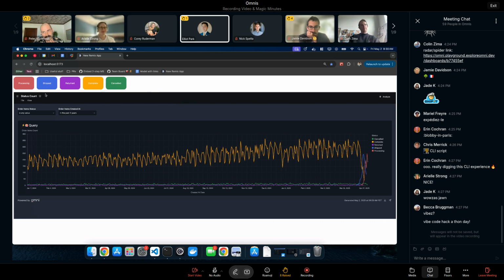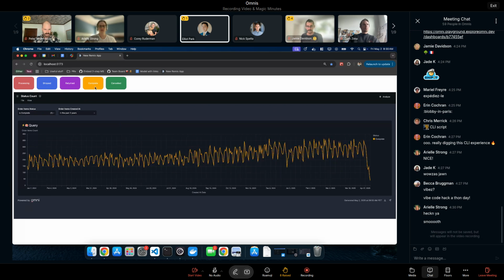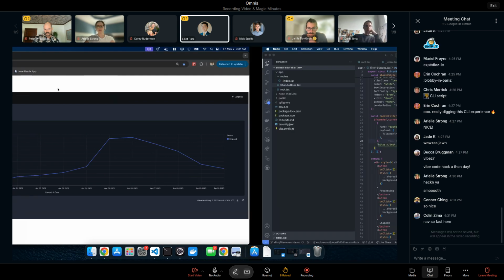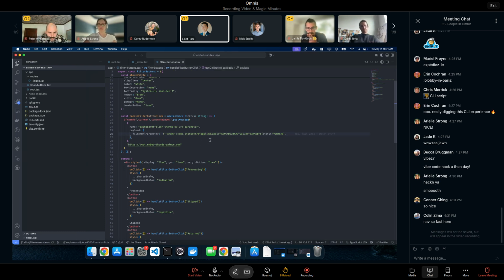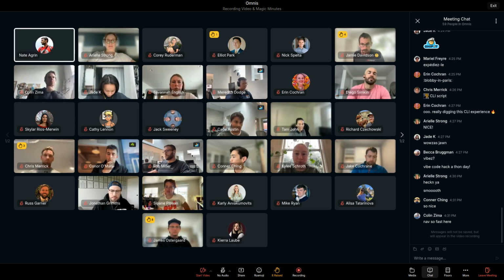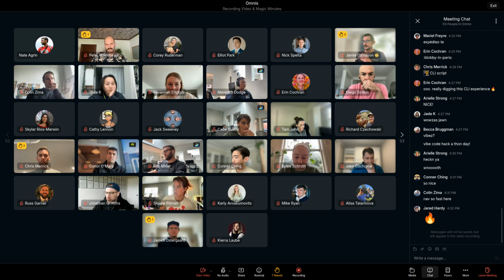20250-05-02 Embed Custom Navigation Launch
Showing off how nice the embed navigation can experience for more custom use cases plus some discussion of custom filters outside the iframe.